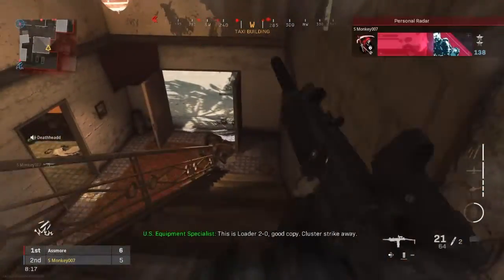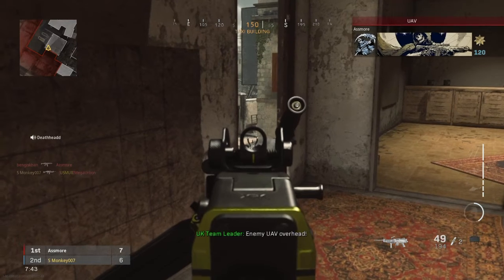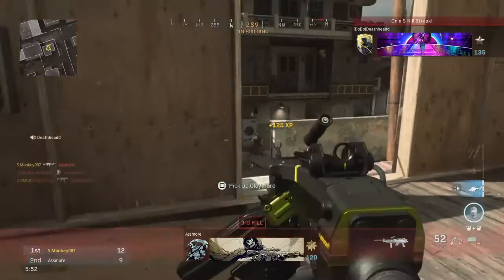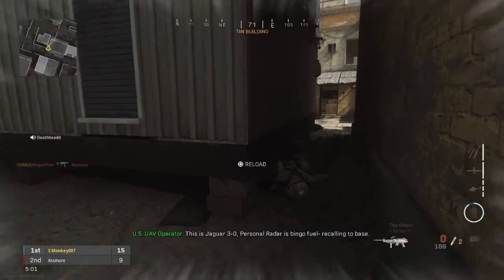WHAT FUN GAME *